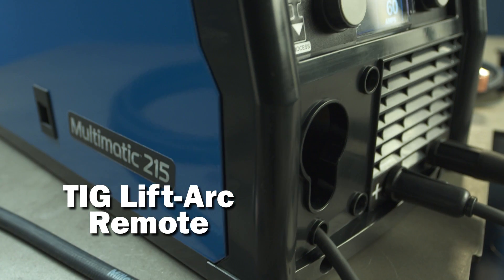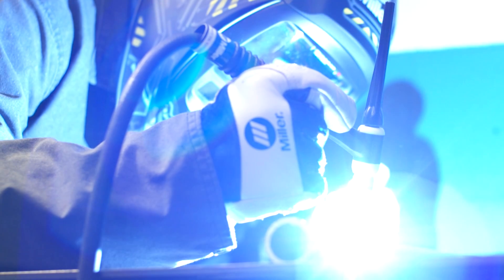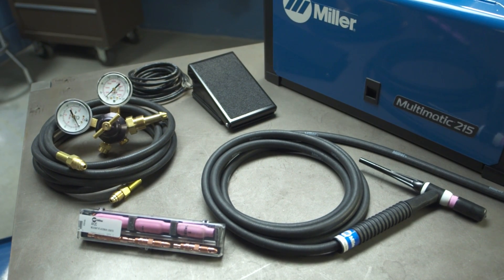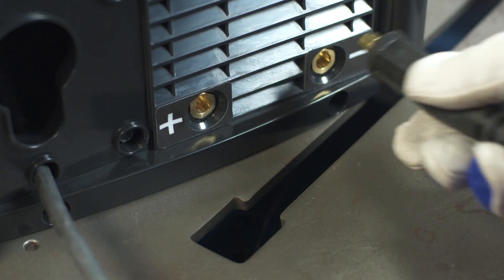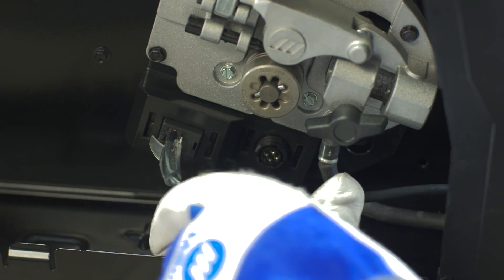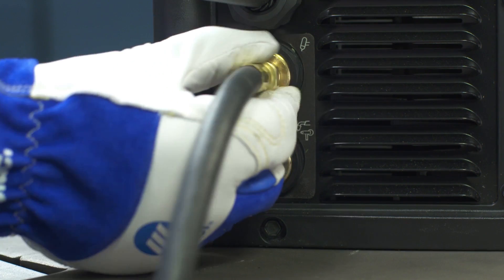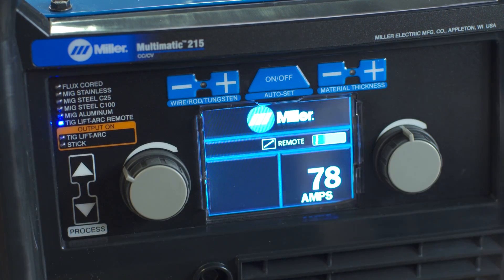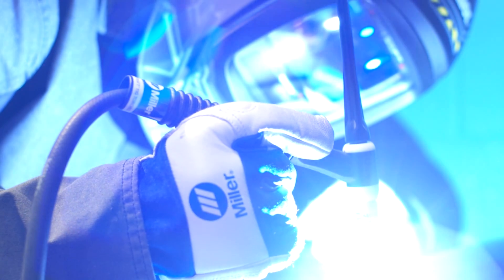Miller Multimatic 215 TIG (GTAW) Lift-Arc Remote Setup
Watch for step-by-step instructions on how to set up the Miller® Multimatic™ 215 for Lift-Arc TIG (GTAW) using a remote. Before getting started, please review important safety important information and remember to wear appropriate safety gear during setup and welding. The remote mode allows you to utilize a foot pedal or fingertip controls on a torch. In order to Lift-Arc TIG weld with the Multimatic 215 welder, you’ll need the TIG accessory package (Stock number 951674).